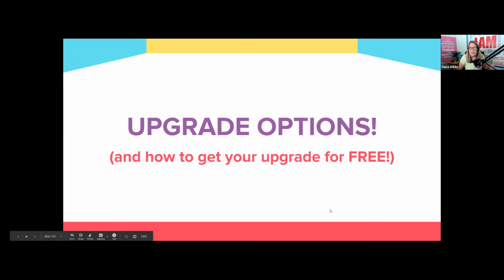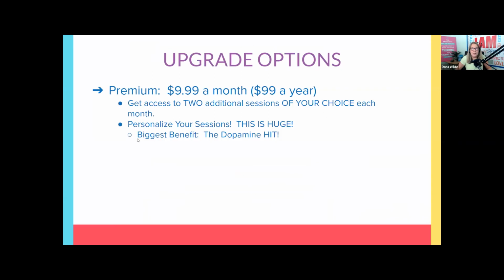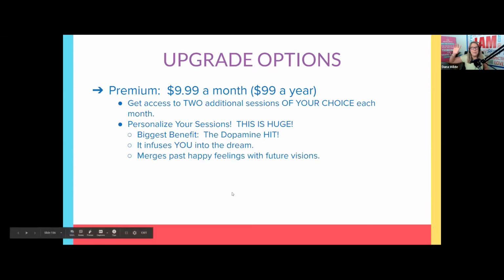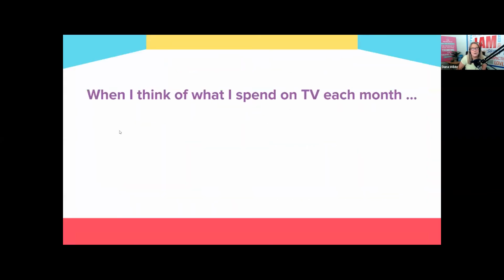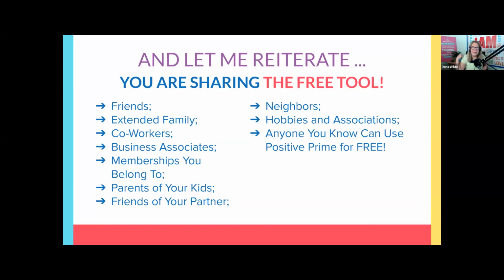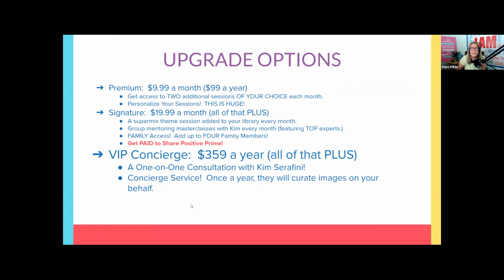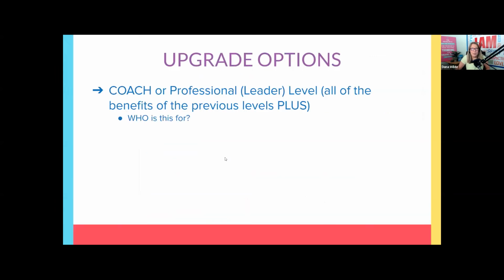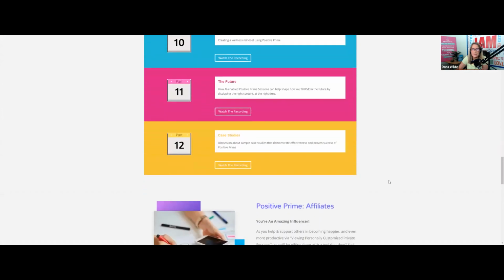Dana Wilde from "Train Your Brain" Presents: Positive Prime - Levels of Membership & Upgrade Options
Listen to Dana Wilde as she explains the Positive Prime levels of Membership and the perks that come with the different levels.

Kim Serafini is a CEO, health & edu-tech company founder, much-loved executive coach & business advisor, international entrepreneur, inventor of Lithos Therapy, bestselling author, world-class keynote speaker, angel investor, Principal Positive Prime Consultant, and most importantly the creator of Positive Prime.

Dana Wilde is a brain trainer, speaker, host, and the bestselling author of Train Your Brain, and with nearly 100,000 followers in 68 countries, she is the go to expert at training brains and changing lives.